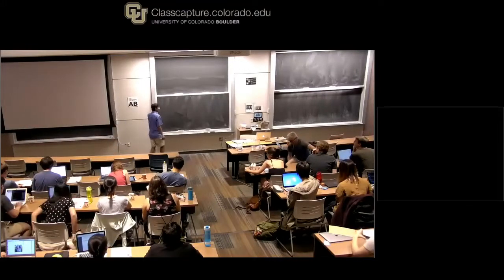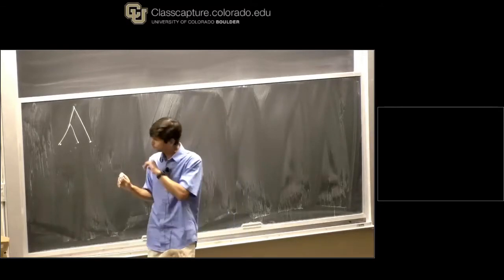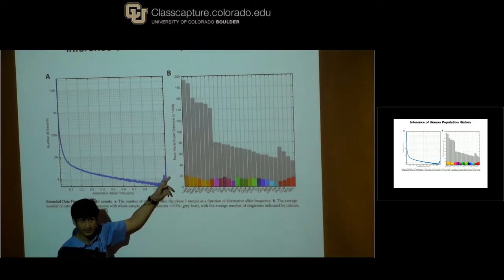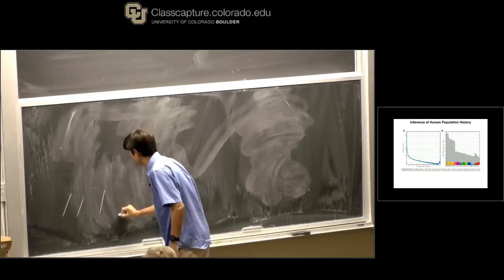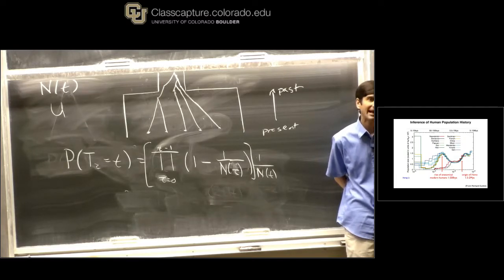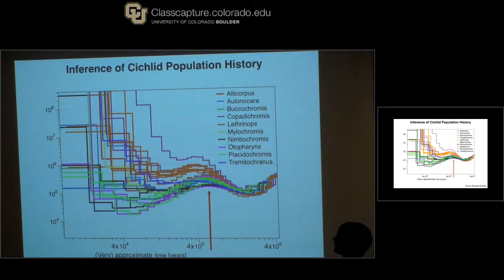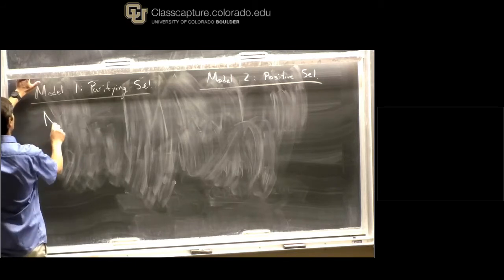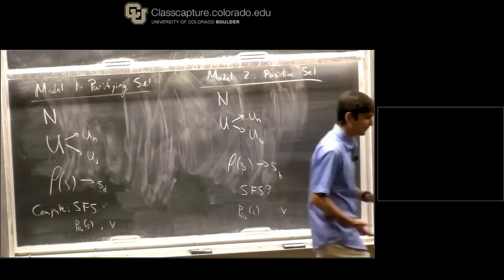M Desai, Evolution 3, July 24th